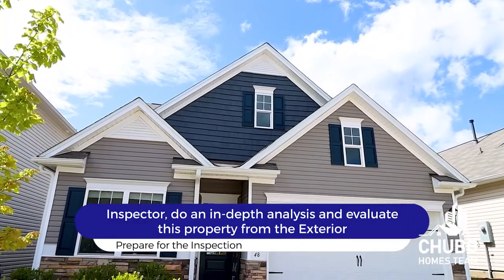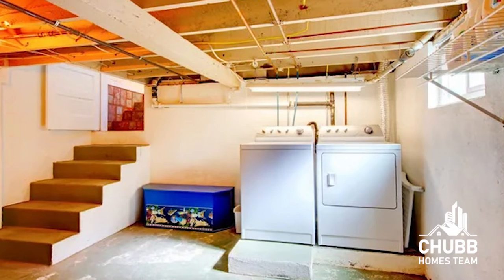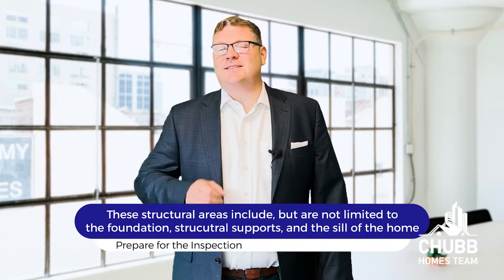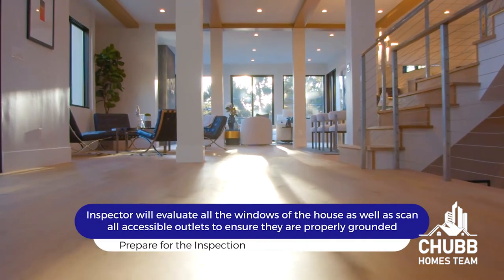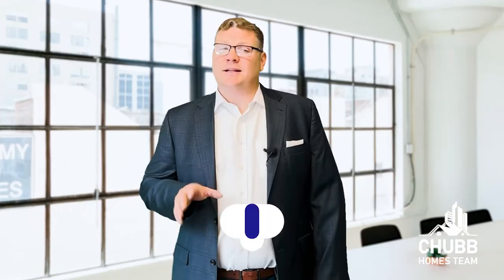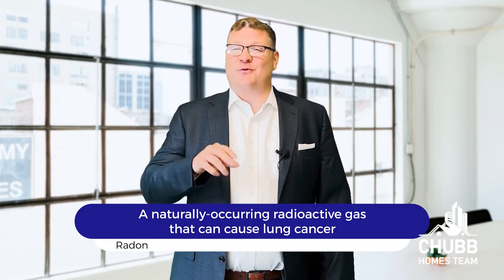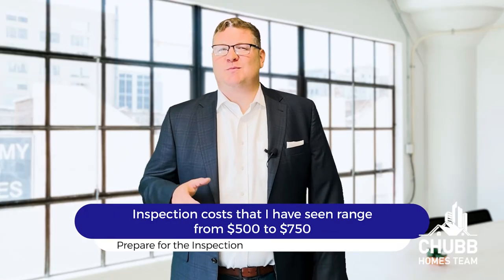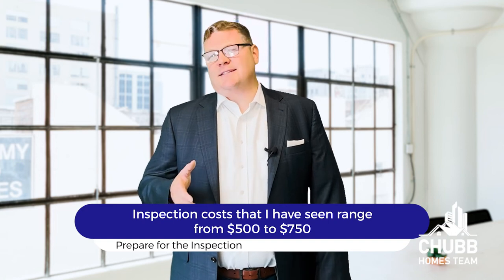Home Inspections for a Single Family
In this episode we discuss the process and what to expect for a Home Inspection on a Condo.

About this video: If you are buying a home or are thinking about buying a new home then you will most likely have a home inspection on your new home (you should!). It's important to know what to expect as you do the home inspection. What is their process? What do you need to do? Should you be there?

📺 If you want to learn more on ways that you can make your offer more competitive, then watch this playlist
📺 If you want to learn more on Discovering Massachusetts – the different towns and neighborhoods within Massachusetts and things to do, then watch this playlist